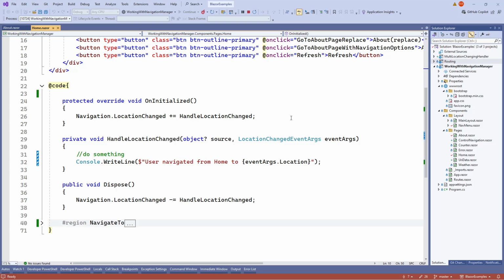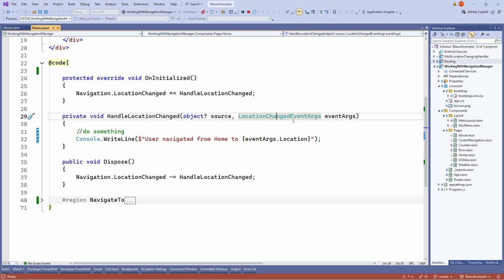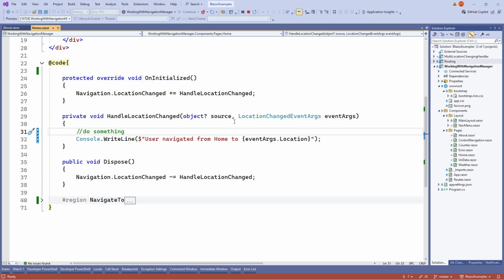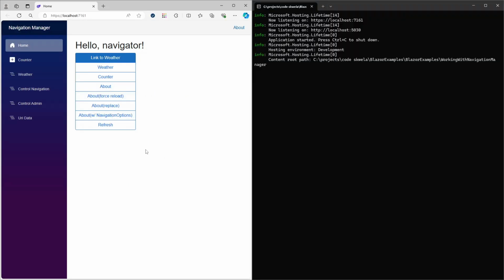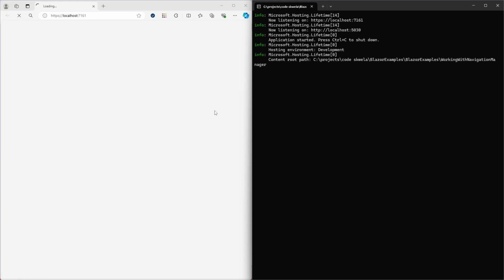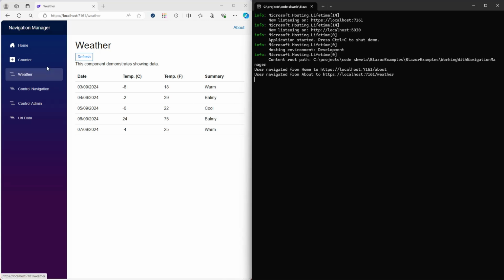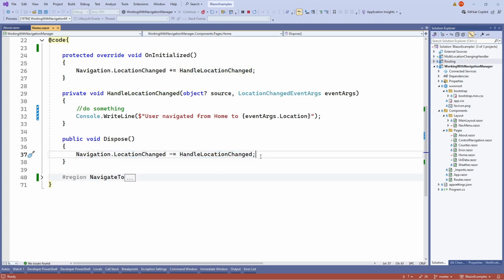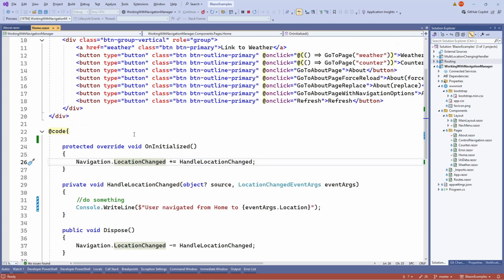Blazor Event Handling